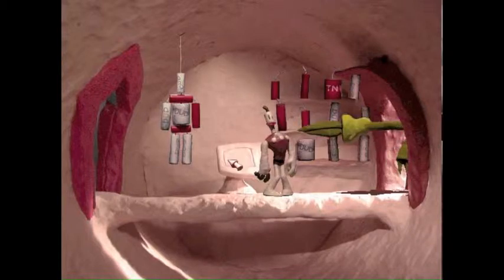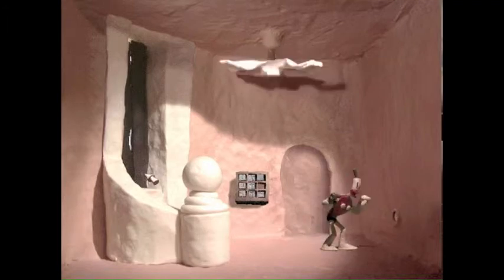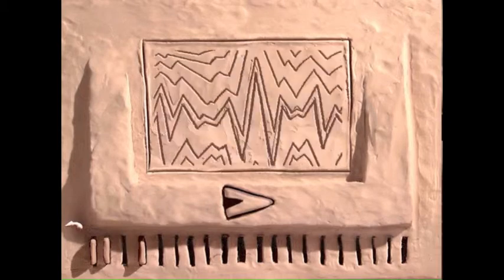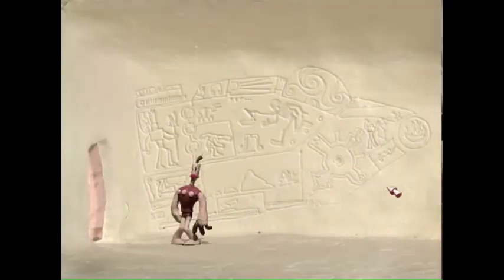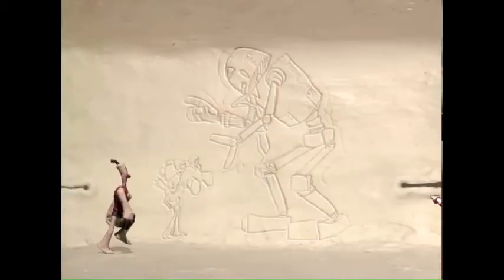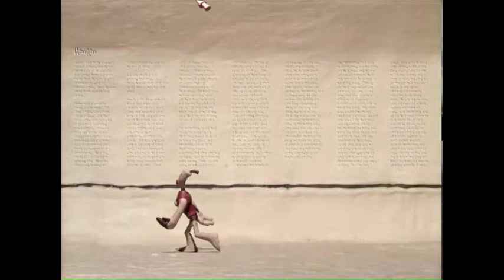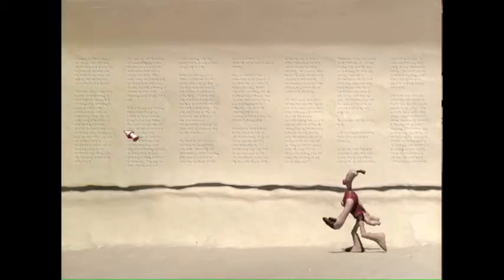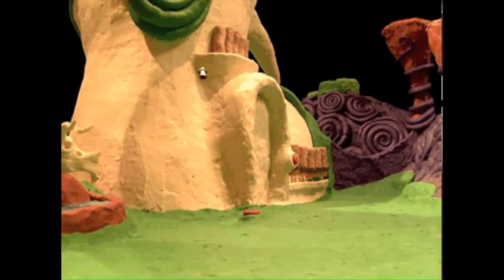The Neverhood with Maykxor Ep2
The second installment of my new Neverhood series.